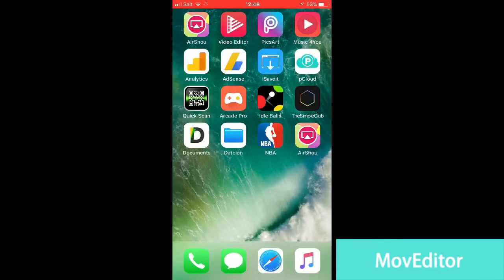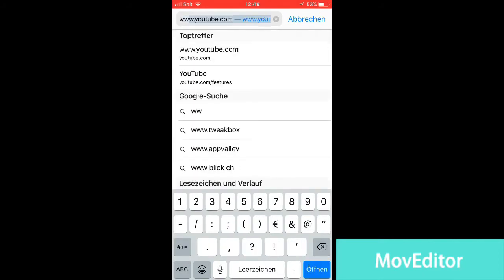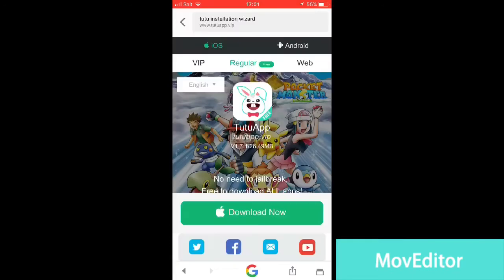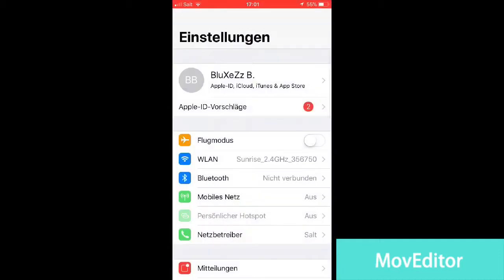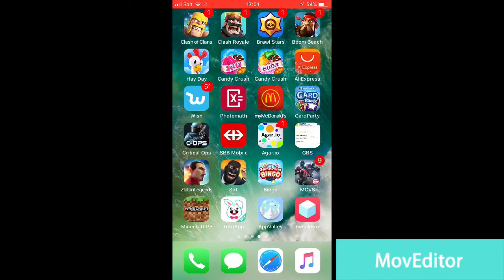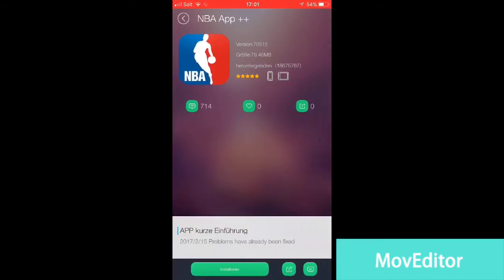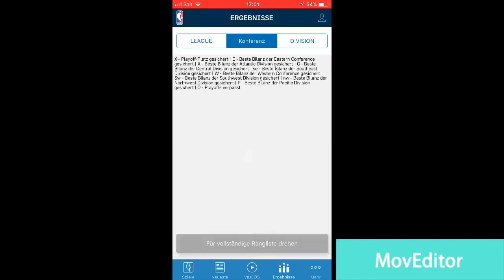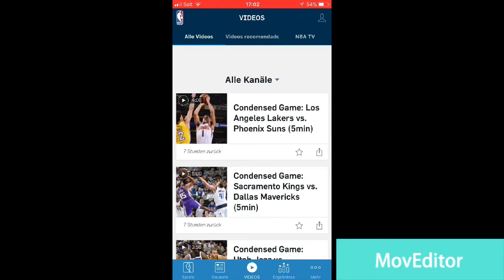HOW TO GET NBA++ (NEW METHOD) OCTOBER 2017 ON IOS AND ANDROID FOR FREE | Easy Tutorial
Skype : Refik Bajramoski
Vidme : xBlze

Recorded with : iOS 11 Screen Recorder

Edited with : MovEditor

Some of you guys asked for this and there you go ! It works for iOS and Android, so nobody needs to be worried :) !

ENJOYYY !!! :D